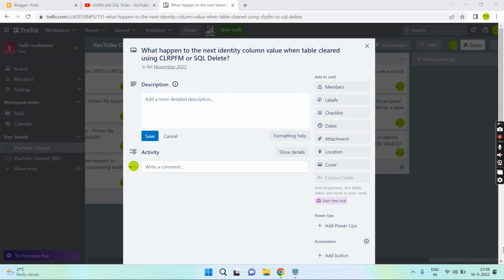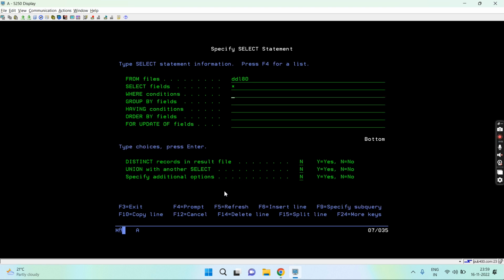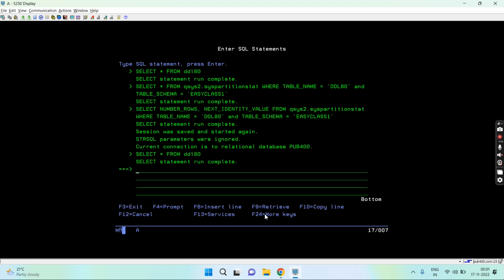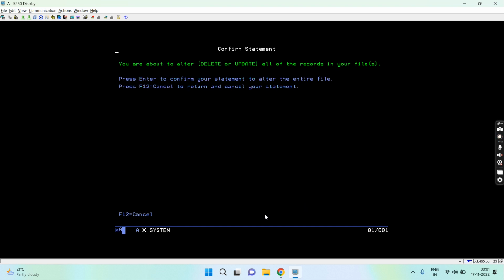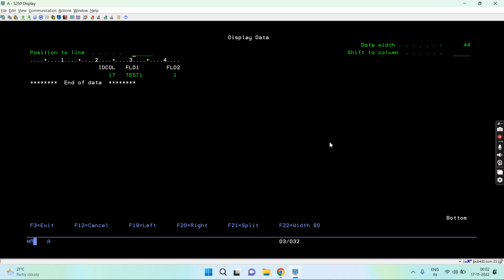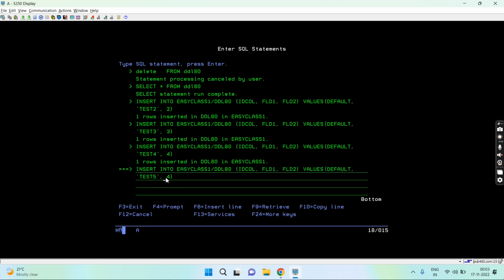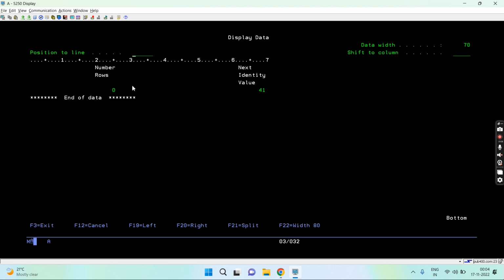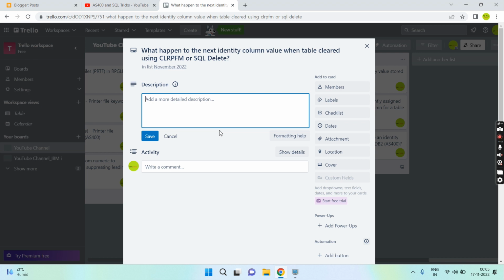What happen to the next identity column value when table cleared using CLRPFM or SQL Delete?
Apply and get any of the following Credit cards:
ICICI Bank Credit Card Get 20% OFF on purchasing Web Hosting with Hostinger through this What happen to the next identity column value when table cleared using CLRPFM or SQL Delete?